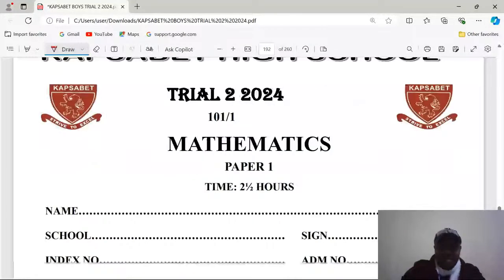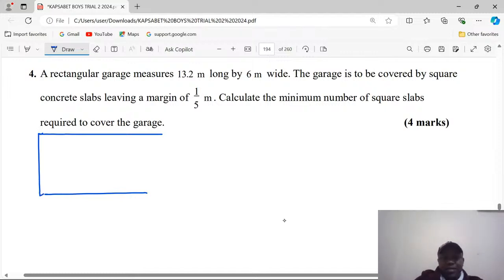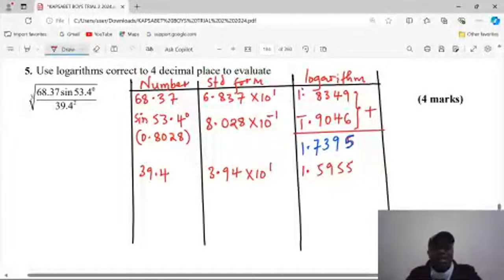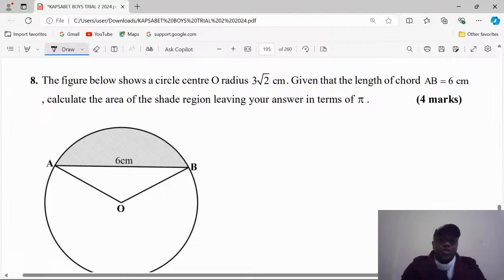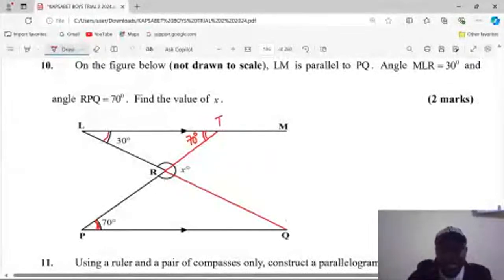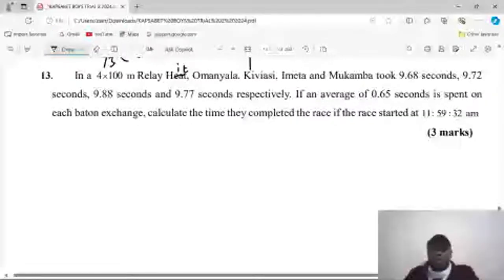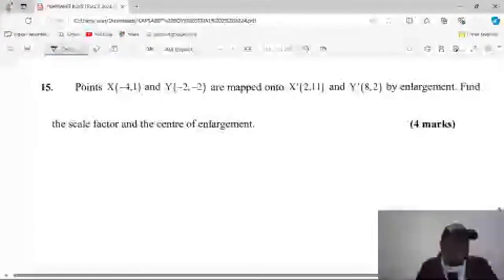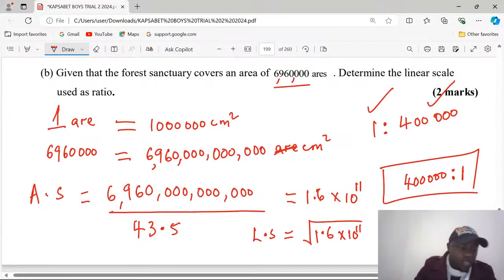KAPSABET HIGH SCHOOL TRIAL 2 2024, MATHEMATICS PAPER 1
KCSE 2024 PREPARATION